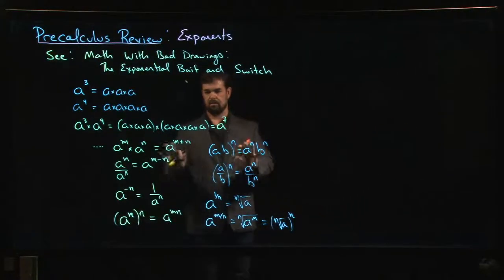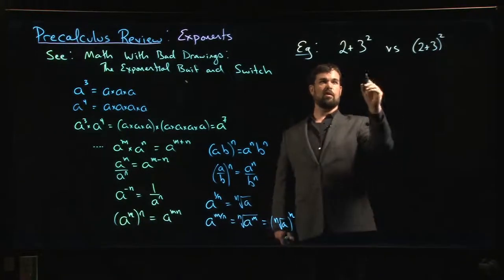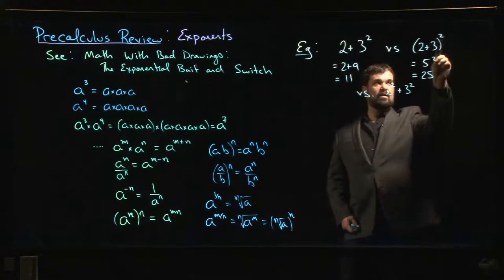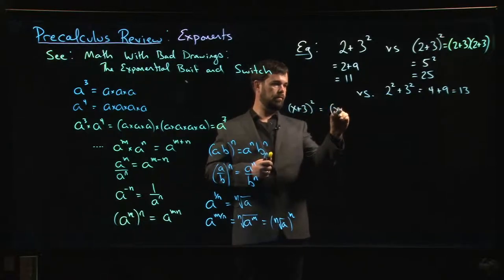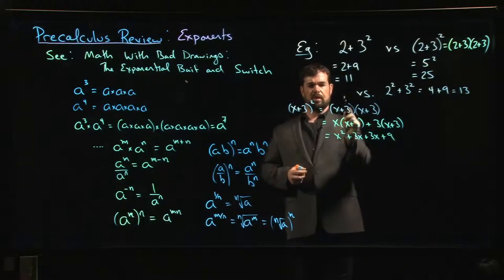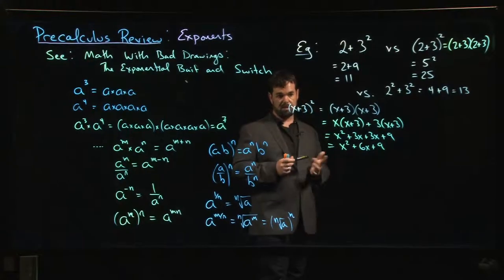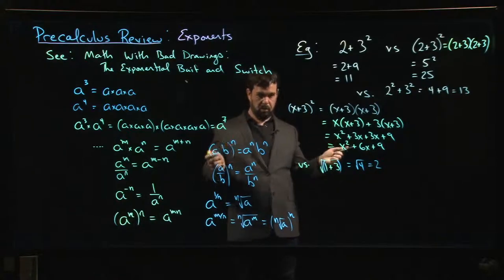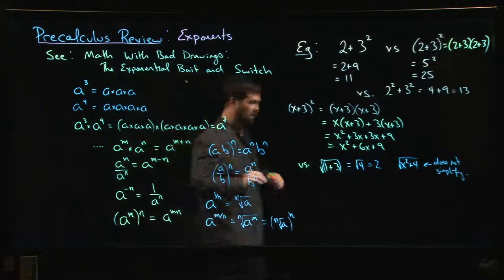Review: Exponents, Part 2